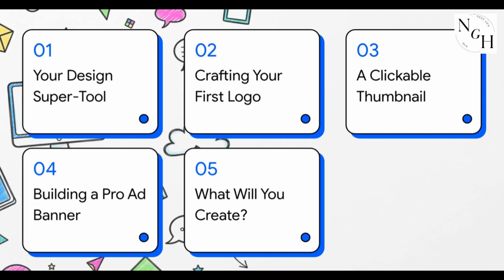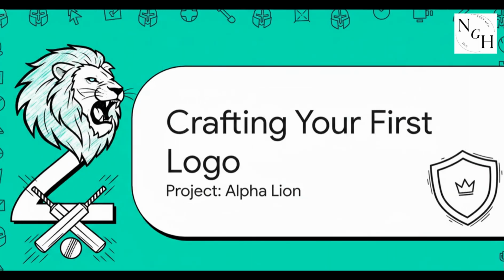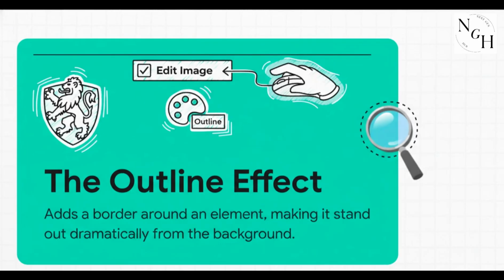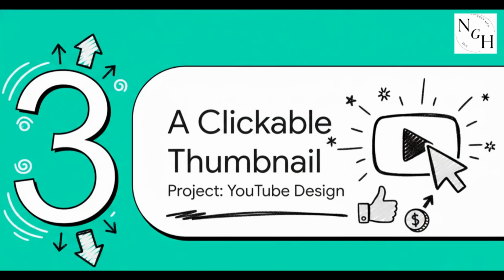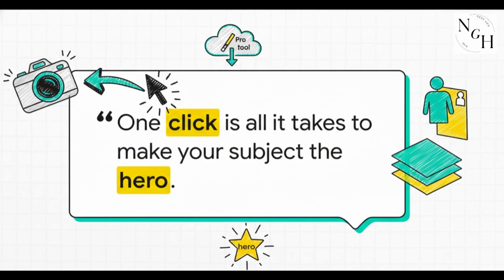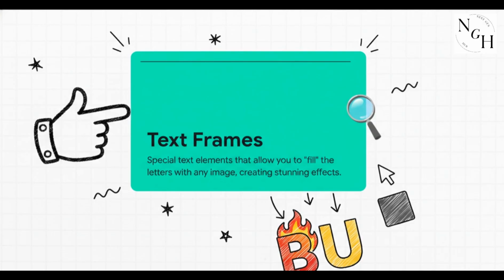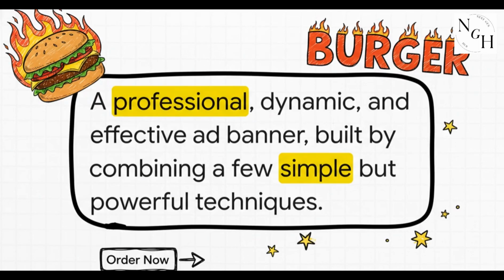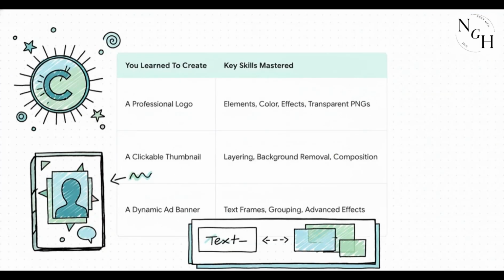Google Nano Banana AI FREE | Create Stunning Images in Seconds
Google Nano Banana AI FREE
Create Stunning Images in Seconds
In this video, I’ll introduce you to Google’s Nano Banana AI also known as Gemini 2.5 Flash Image a powerful new image editing and generation tool built right into the Gemini app. Nano Banana for Free

SEO-optimized keywords:
google nano banana ai
nano banana ai
google ai image generator
free ai image generator
nano banana ai tutorial
ai image generator 2026
image generation ai